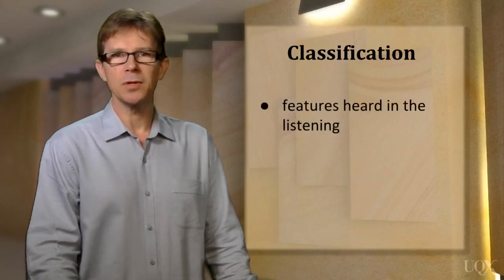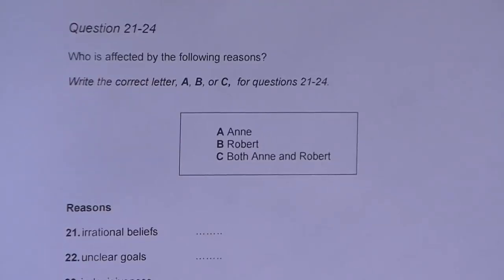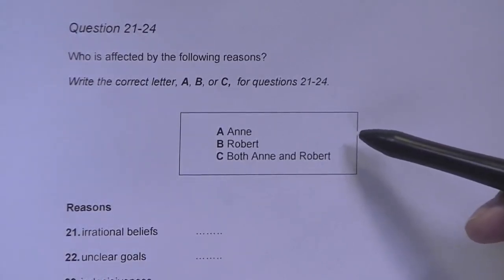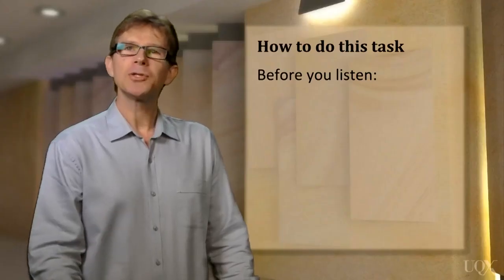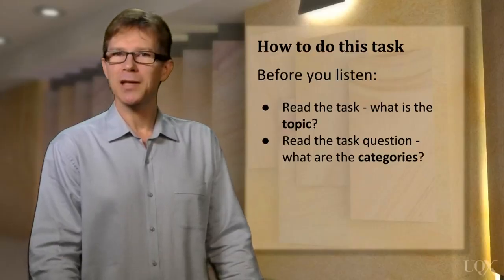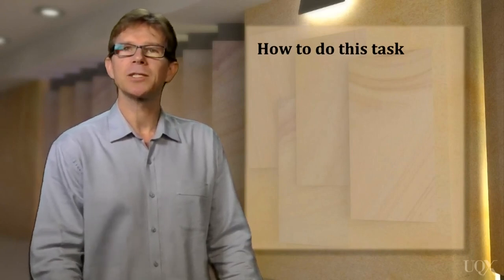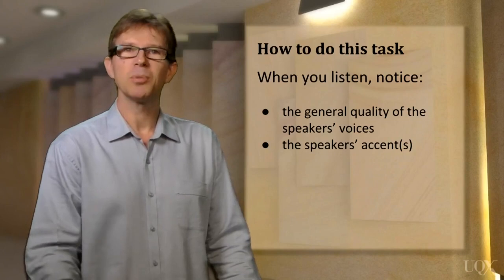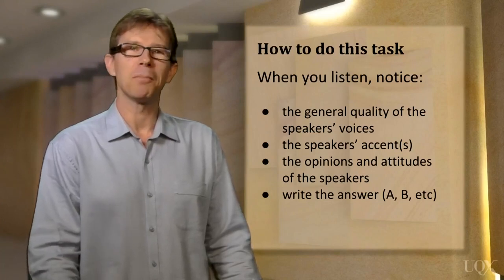IELTS Academic Test Preparation - 1.19 Classification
UQx IELTSx
Here, we talk about a type of question that you may need to answer in any
of the four sections of the Listening Test. It's called 'classification'.